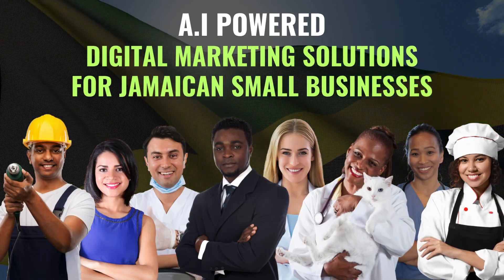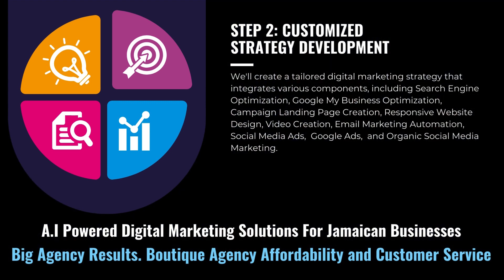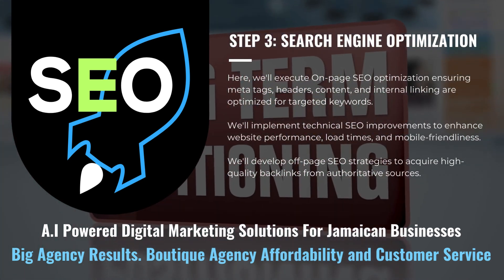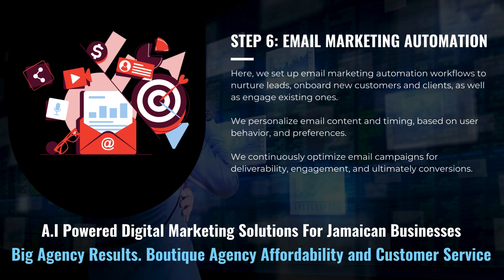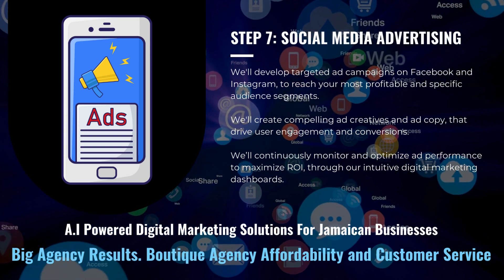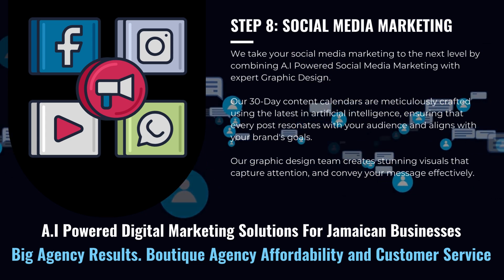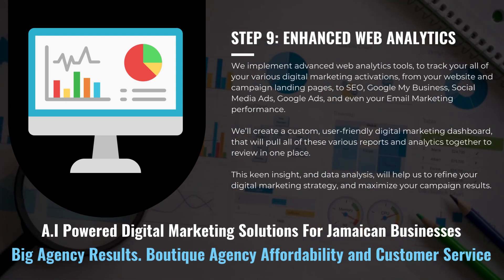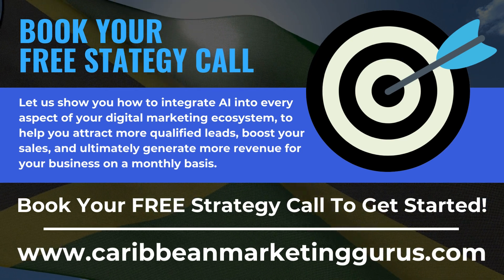Digital Marketing For Jamaica Small Businesses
Welcome to Law Firm Marketing Gurus! ⚖️🎯
If you're a boutique or start-up law firm looking for affordable digital marketing solutions, you're in the right place! Since 2020, we've been helping law firms like yours maximize their digital marketing results with tailored, cost-effective strategies that drive client growth and improve online visibility.

A.I.-Powered Responsive Website Design 💻🤖
Your website is often the first impression potential clients have of your law firm. We create A.I.-powered responsive websites that are not only visually appealing but designed to convert visitors into clients. Our websites adapt to any device, ensuring a seamless user experience that meets modern client expectations.

SEO & Google My Business Optimization 📈🌐
Want to rank higher on Google and attract more clients? Our SEO strategies and Google My Business optimization services help your firm show up in local search results, making it easier for potential clients to find you. We’ll boost your online presence and increase your firm’s credibility in your local market.

Social media is a powerful tool for law firms to reach potential clients. We specialize in creating targeted Facebook and Instagram ads that put your firm in front of the right audience. Our ads are designed to generate quality leads and bring more clients through your doors.

Google Ads & Email Marketing Automation 🔍📧
Looking to drive immediate traffic to your website? Our Google Ads services ensure that your firm is visible when potential clients are searching for legal services.

Organic Social Media Marketing & Video Creation 📲🎥
Build a strong online presence with our organic social media marketing strategies. We help you grow your followers, engage with potential clients, and establish your firm as an industry leader. Want to stand out even more? Our video creation and marketing services add a dynamic touch, helping your firm connect with clients in a more personal and engaging way.

Enhanced Web Analytics 📊🔍
Understanding the effectiveness of your marketing efforts is key to success. With our enhanced web analytics, we provide you with detailed insights and reports, helping you make data-driven decisions that optimize your marketing strategy and improve results.

Ready to Grow Your Law Firm? 🚀
Let’s take your law firm’s digital marketing to the next level! Book your FREE Strategy Call today and discover how we can help you achieve your marketing goals. Our experts are ready to provide personalized solutions that will bring more clients to your firm.

📞 Click the link now to schedule your FREE strategy call and start maximizing your digital marketing results with Law Firm Marketing Gurus.